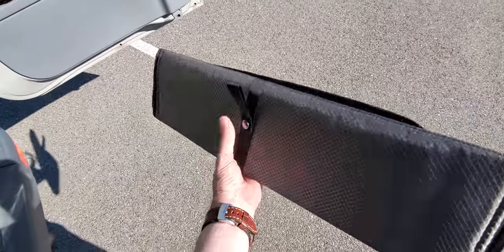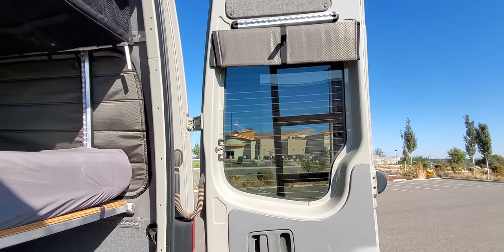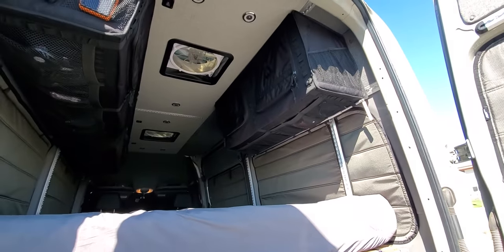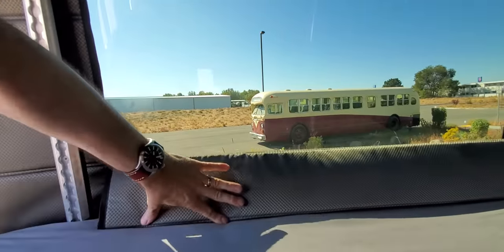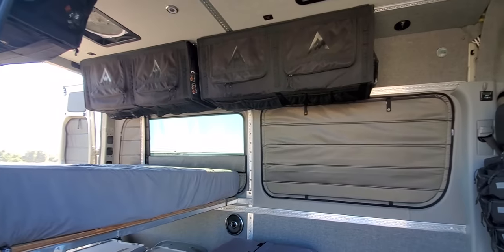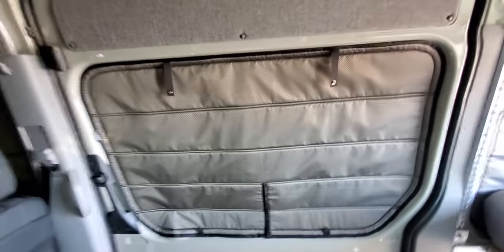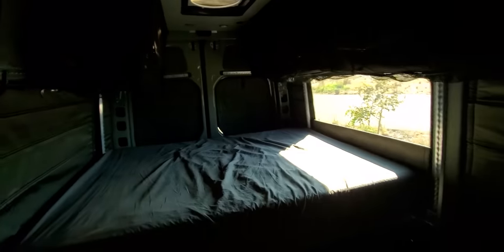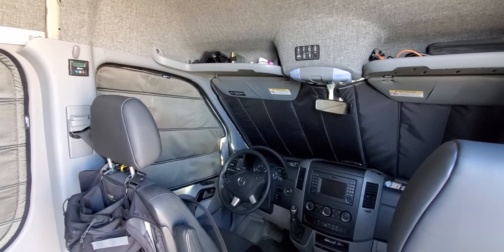Vanmadegear window covers - Review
vanmade gear insulated magnetic window covers in our 2017 Sprinter passenger van.